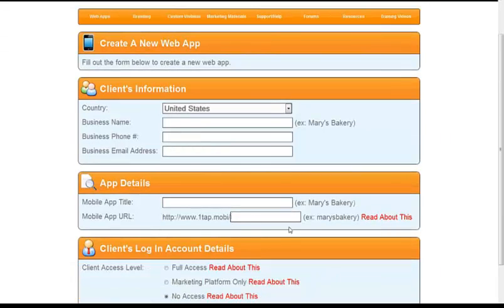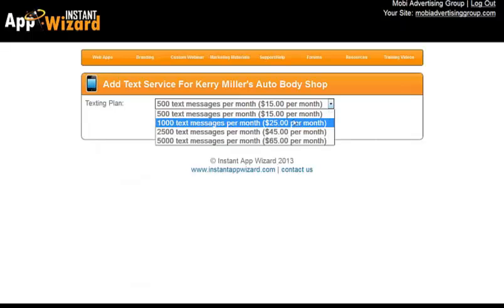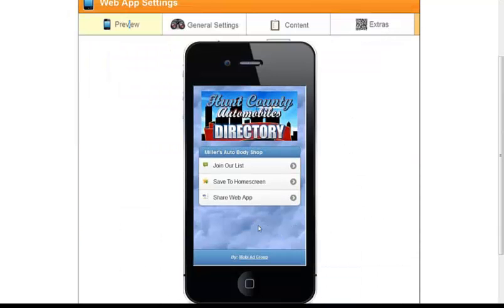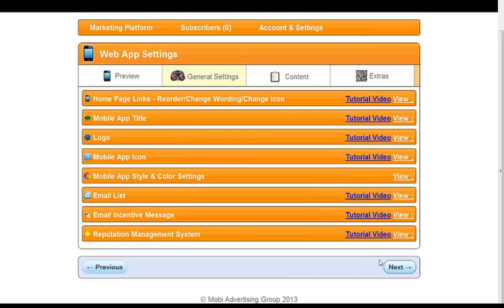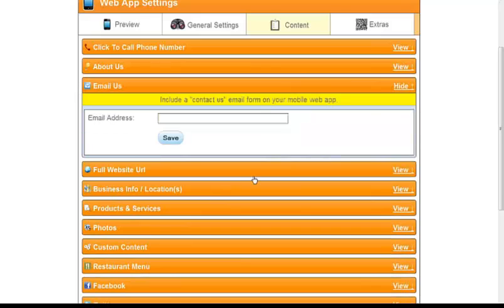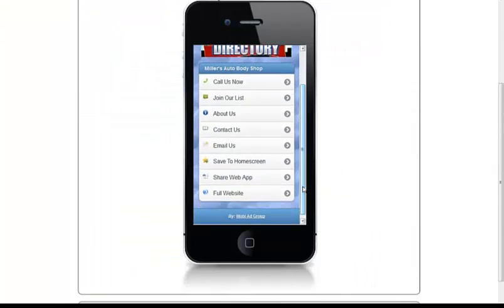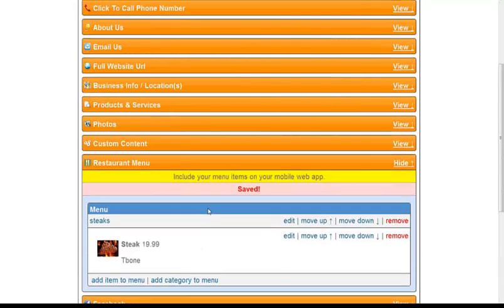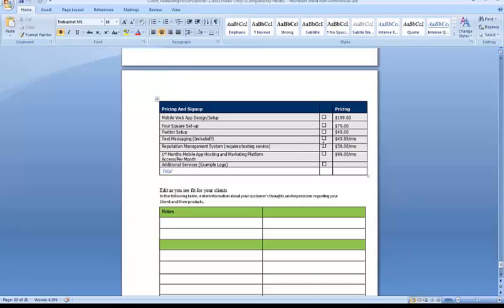Week 25 Training Building an App